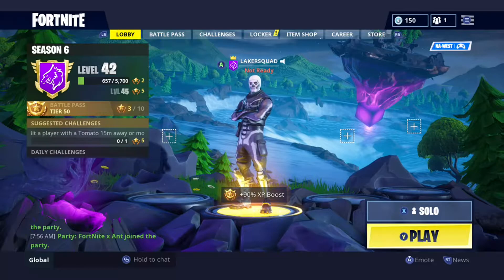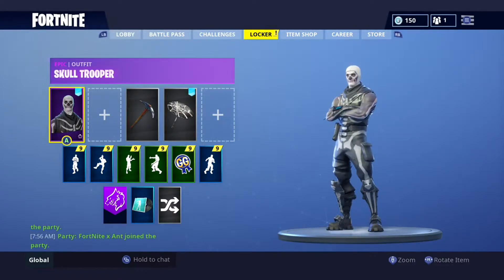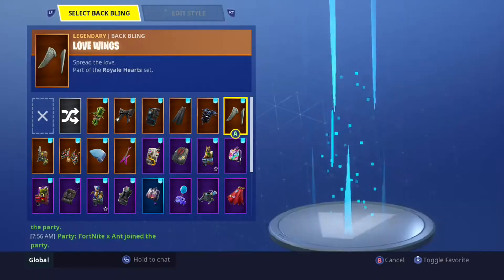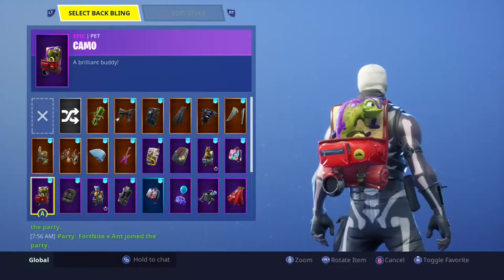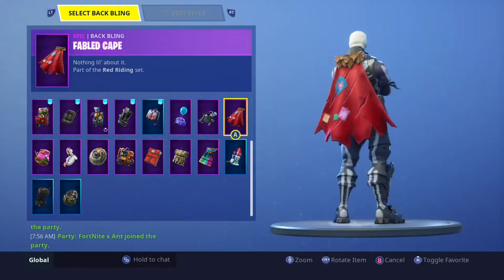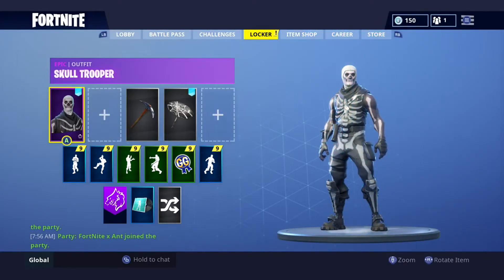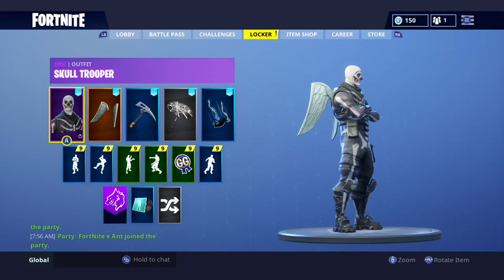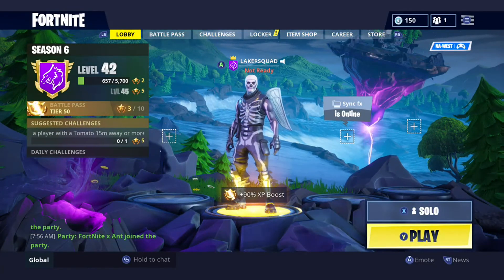Best Back Bling Combo with Skull Tropper In Fortnite: Battle Royale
Back Bling Combo With Skull Trooper!! If You Guys Want To See Skull Ranger Combination Video Drop A Like On This Video! (5 Likes)

And Don't Forget To Drop A Like On This Video!